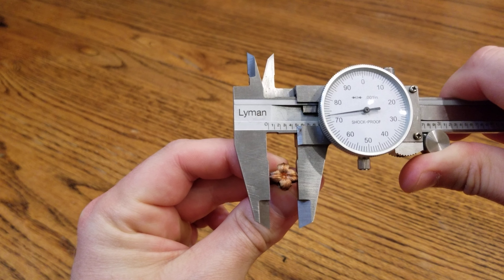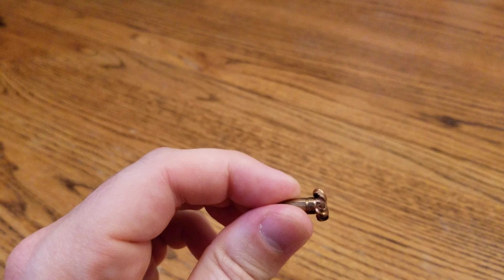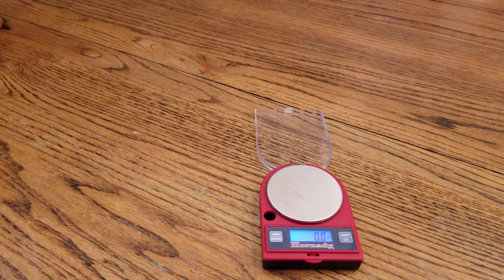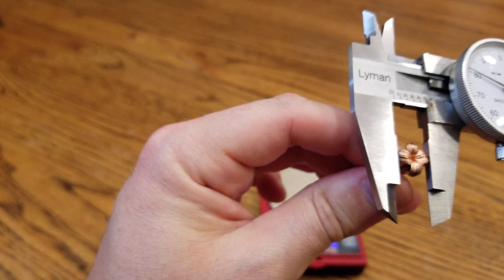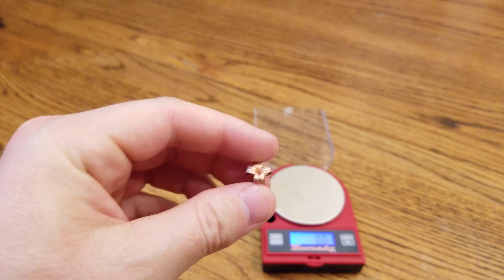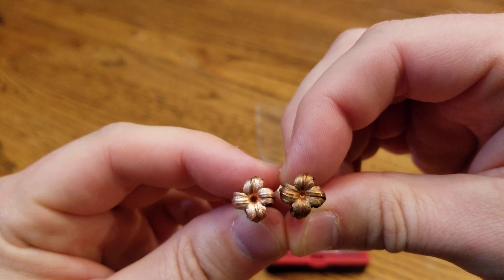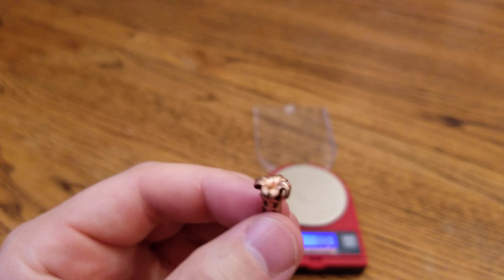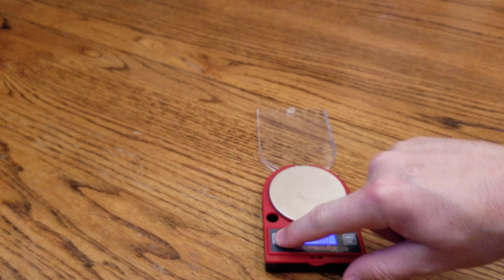Back Yard Bullet Testing With the Barnes TSX...vs Real World Results!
This video showcases two Barnes 70gr TSX projectiles, one fired into a deer at 95m, and one fired into plastic milk jugs filled with water at 100m, both from an 11.5" carbine, with a calculated velocity at impact of roughly 2350fps.